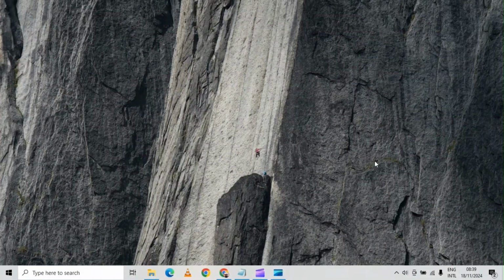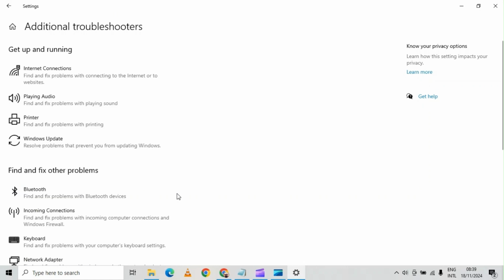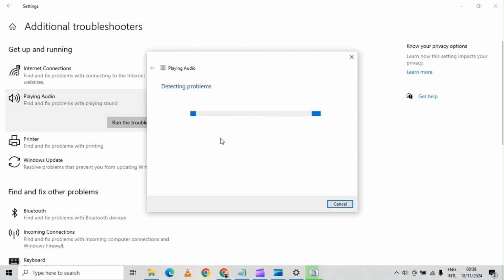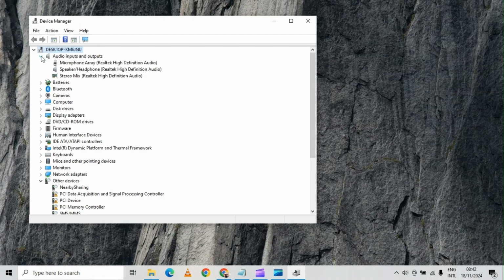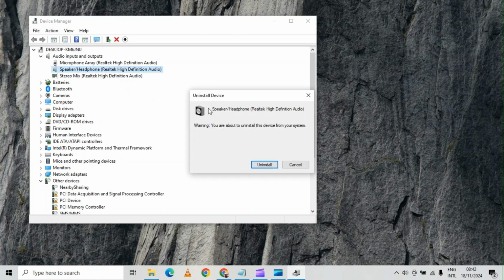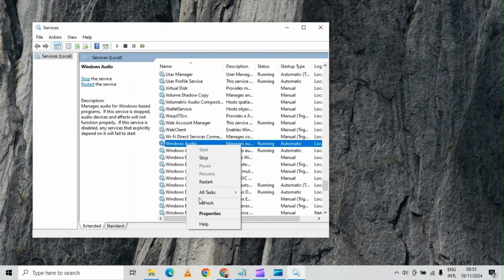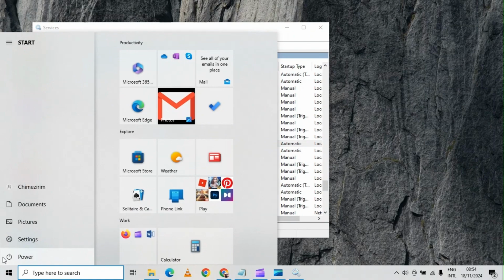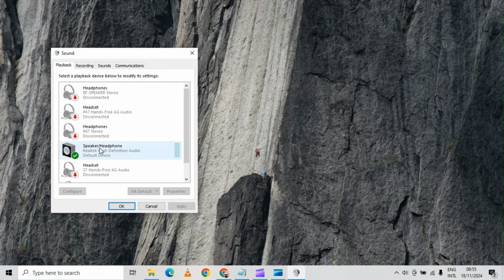System Sounds Windows 10 Not Working? Here’s the Fix!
Are your system sounds in Windows 10 not working, leaving you frustrated and missing crucial audio alerts? Don’t worry! In this step-by-step guide, we’ll show you exactly how to troubleshoot and fix your audio issues. Whether it’s a laptop, desktop, or notebook, these simple DIY solutions will help you restore your sound quickly and effectively.

This comprehensive tutorial covers everything you need to know about resolving Windows 10 sound problems. From issues like muted audio or faulty drivers, we’ll guide you every step of the way. Whether you're a tech expert or just getting started, this guide is tailored for all skill levels.

Troubleshooting no sound on Windows 10 devices using built-in tools like the Windows Audio Troubleshooter.
How to fix audio settings, including adjusting default playback devices.
Reinstalling or updating audio drivers to resolve compatibility issues with your PC or laptop.
Exploring solutions for unique problems, such as the Enhancements tab missing in Windows 10 audio settings or faulty hardware.

Common Problems Addressed
We’ll explain why sound issues occur in the first place, whether it’s due to outdated drivers or disabled audio services. You’ll also learn how to avoid mistakes like using the wrong device or